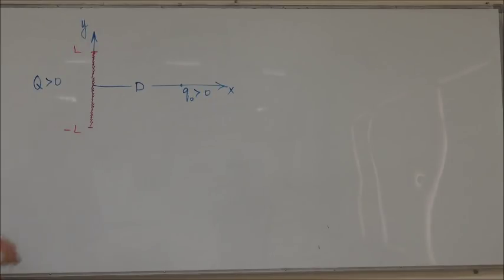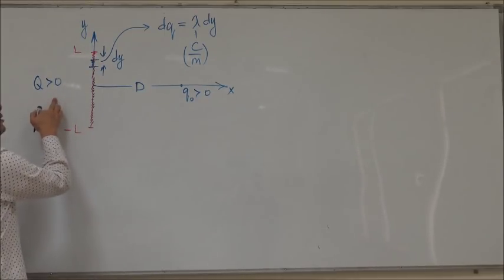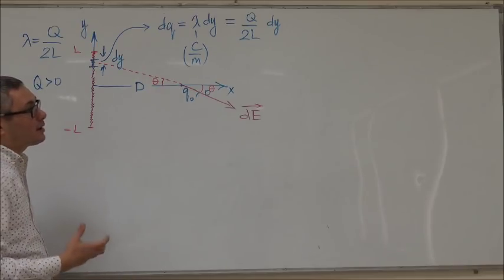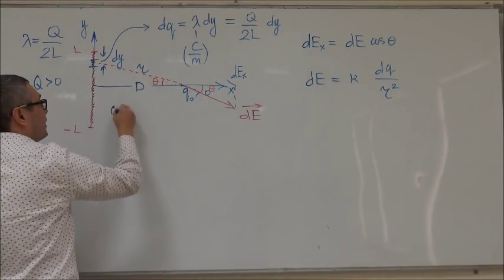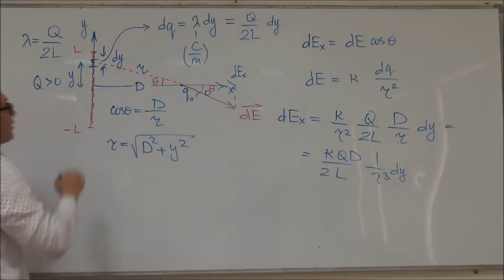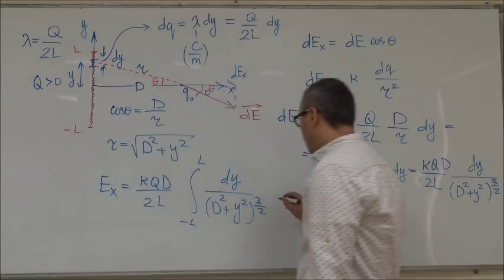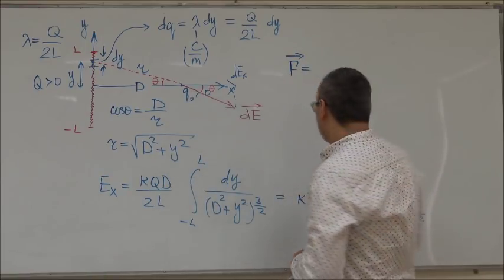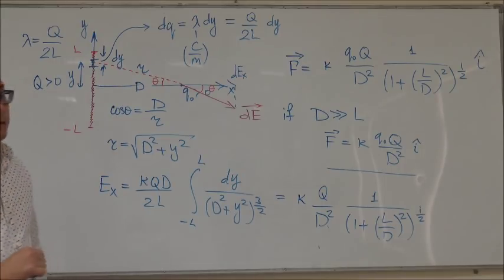Continuous Charge Distribution (Uniformly Charged Rod)